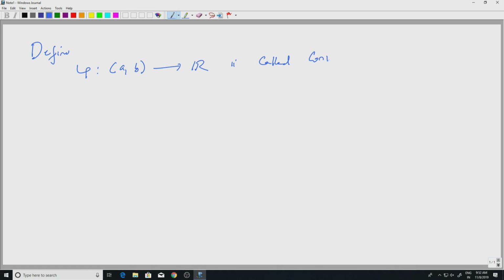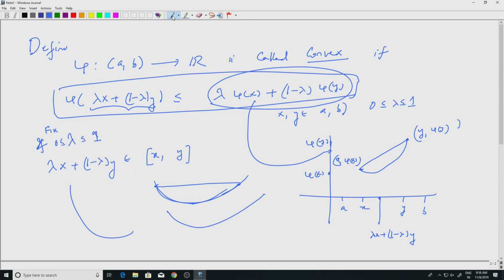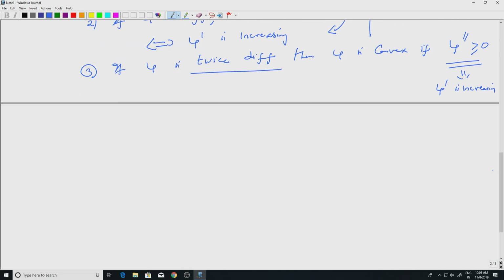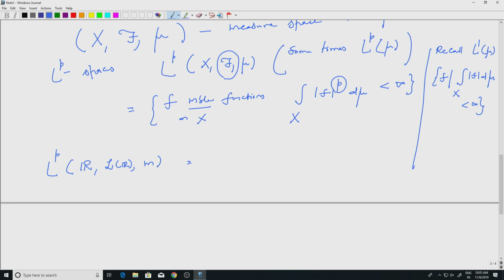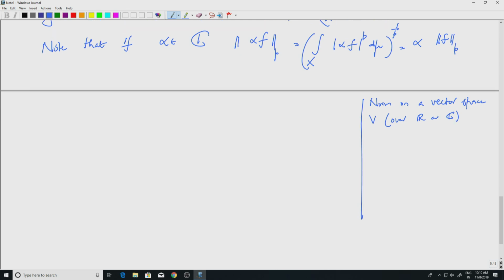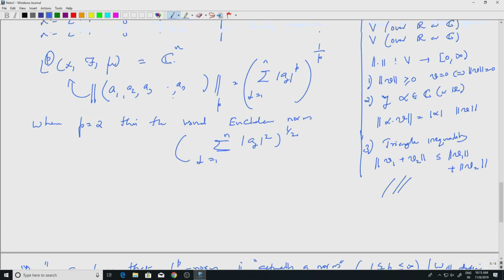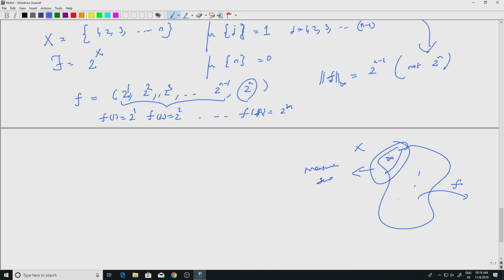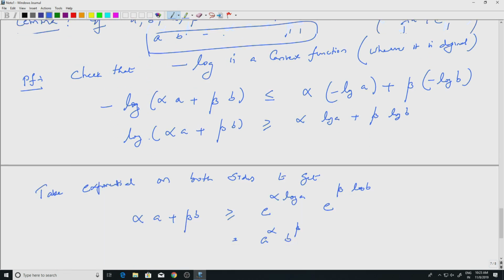noc20 ma02 lec33 L^p spaces